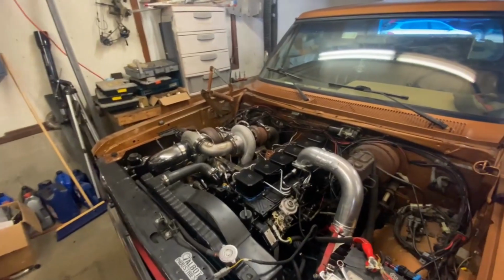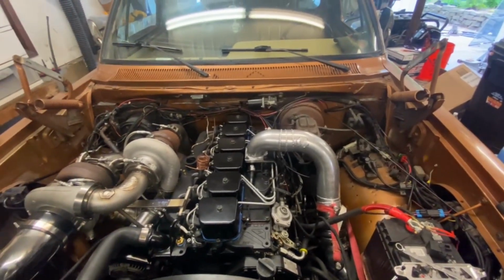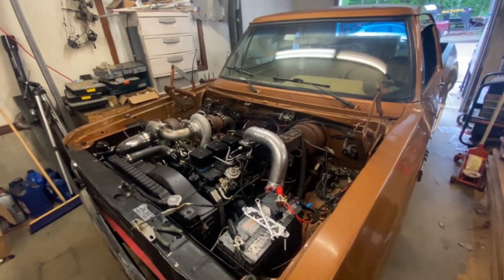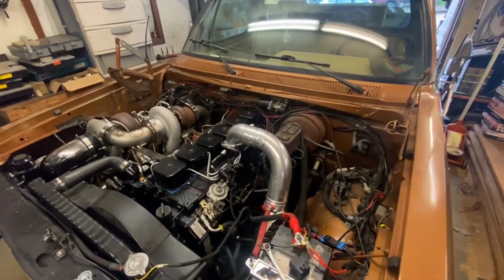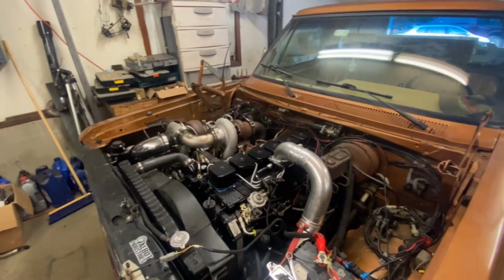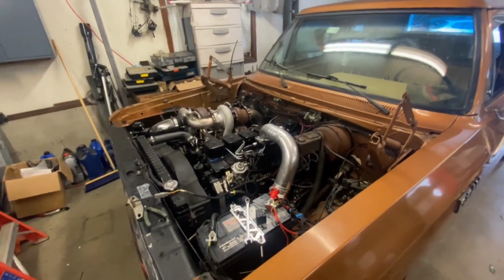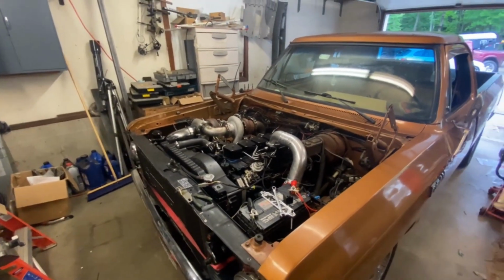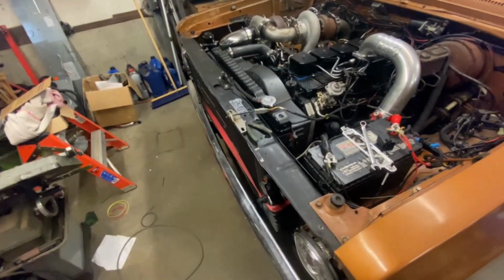The Bro-Durr Builds Series PT11 | Compound Turbo Cummins Hits the Dyno | Talbot Industries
Follow Zach @zpb_250